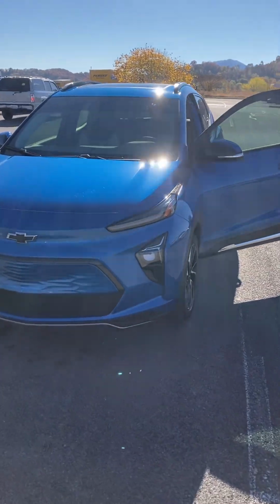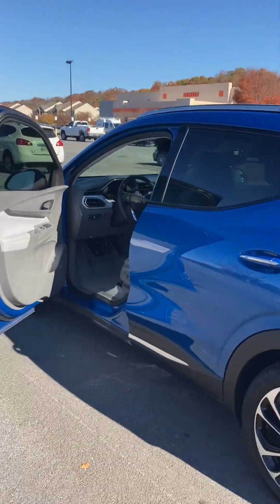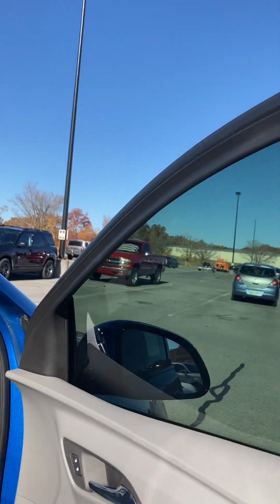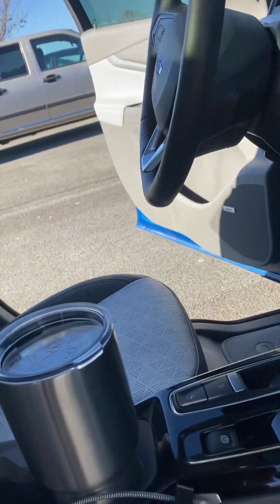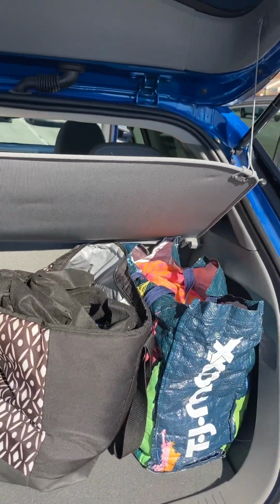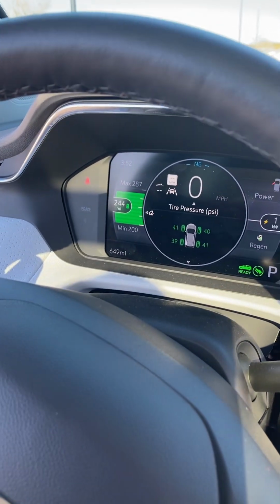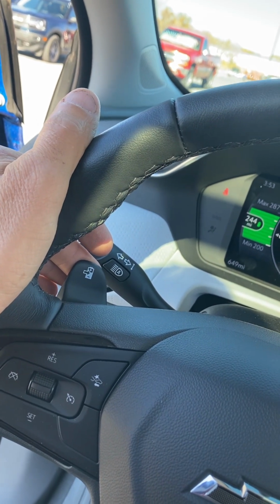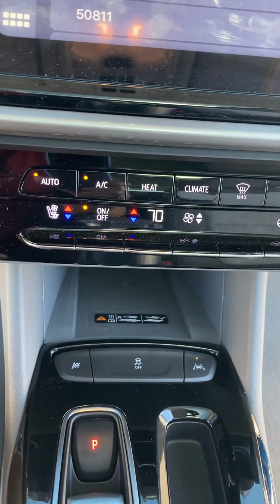Brand new 2022 Bolt EUV compared to my 2017 Volt Premier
Comparing size and features of my 2022 Bolt EUV compared to my 2017 Chevy Colt premier